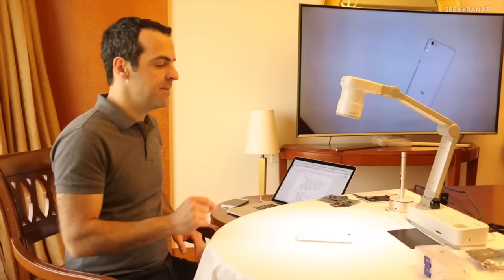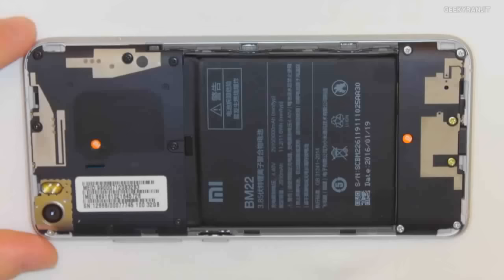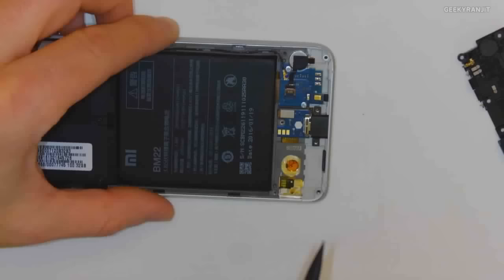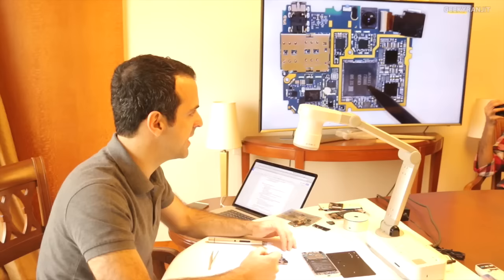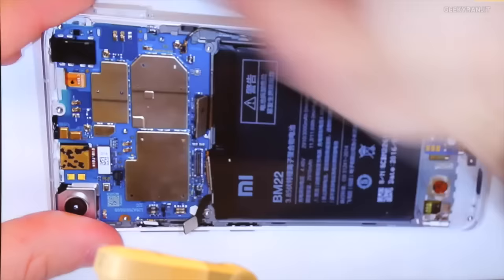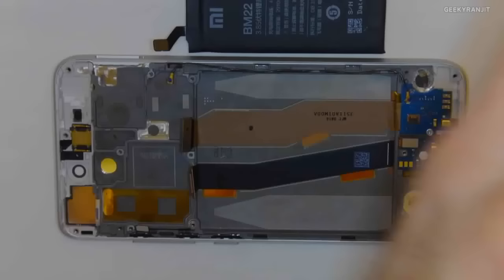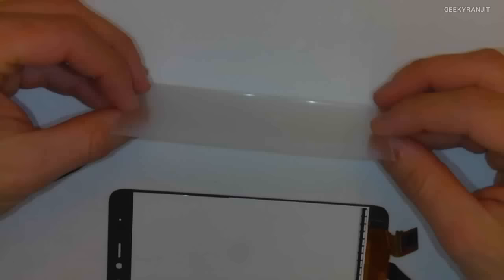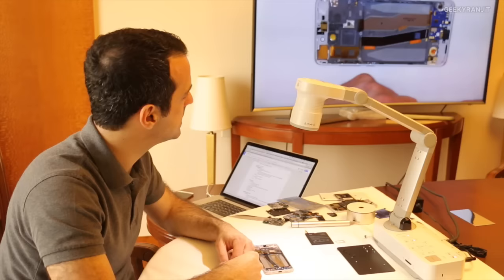Xiaomi Mi 5 Teardown by Hugo Barra - Geekyranjit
Teardown of the Xiaomi Mi5 by Hugo Barra after the launch of Mi5 in India.